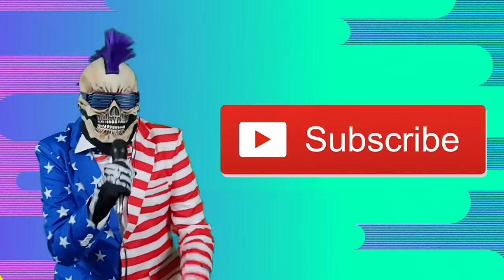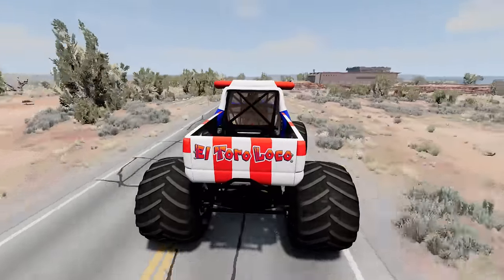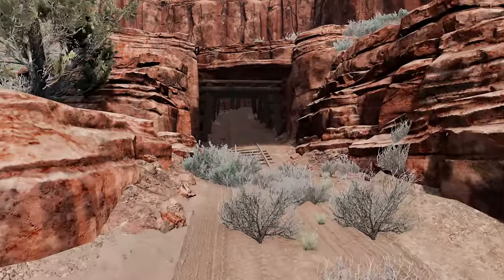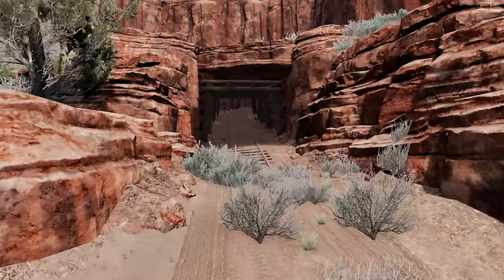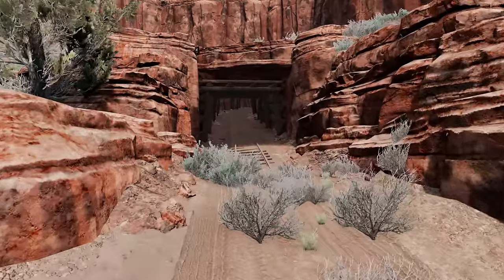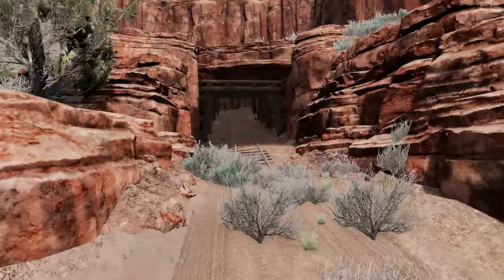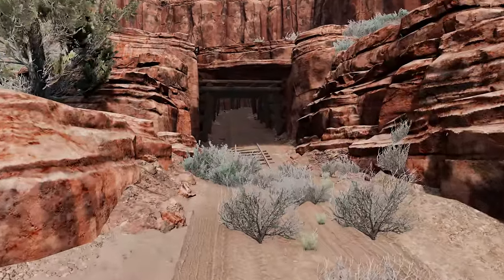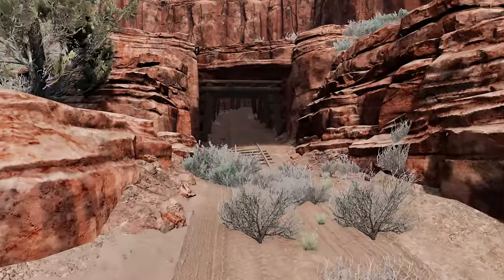Monster Jam INSANE Racing, Freestyle and High Speed Jumps #27 | BeamNG Drive | Grave Digger